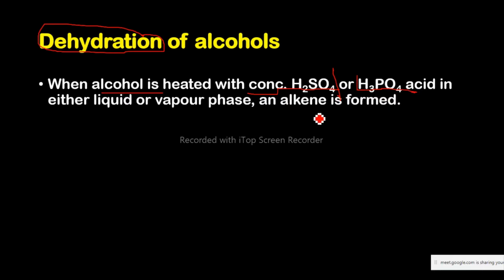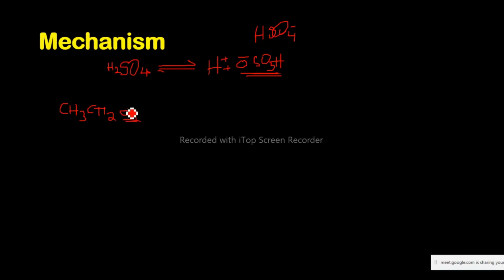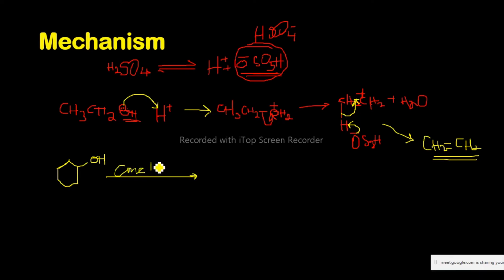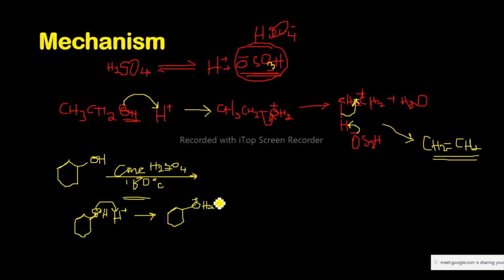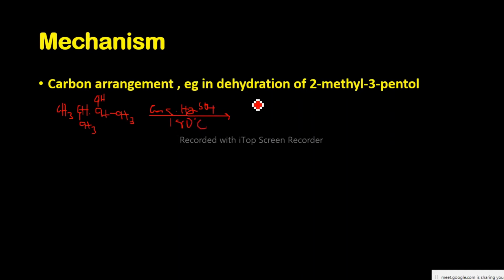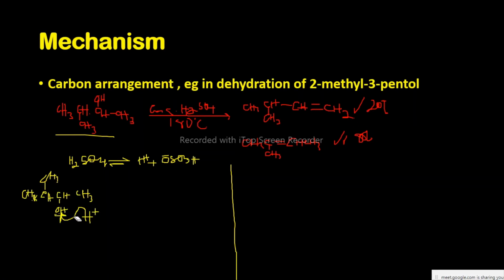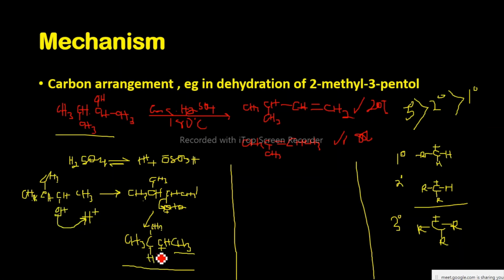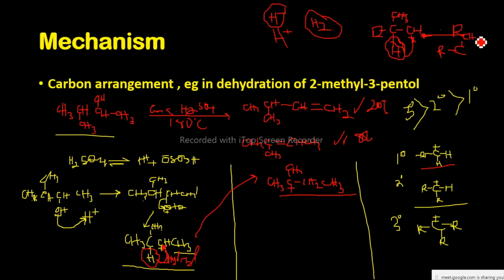PREPARATION OF ALKENES FROM ALCOHOLS